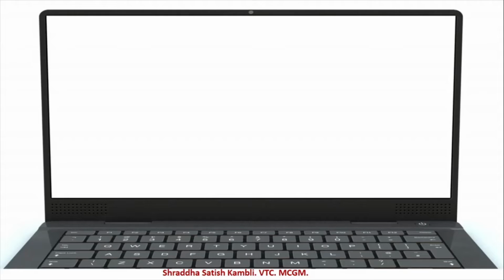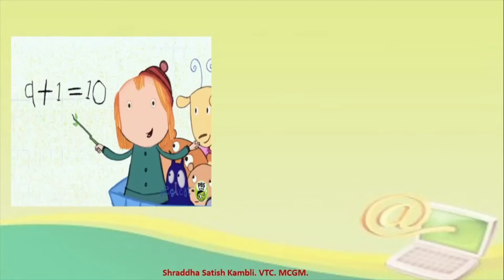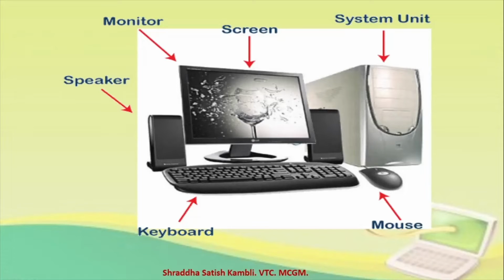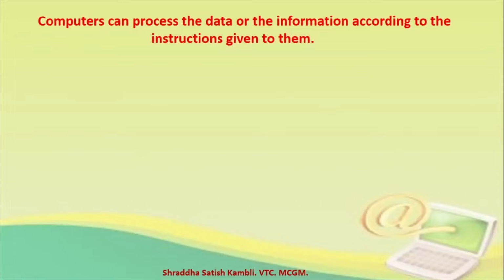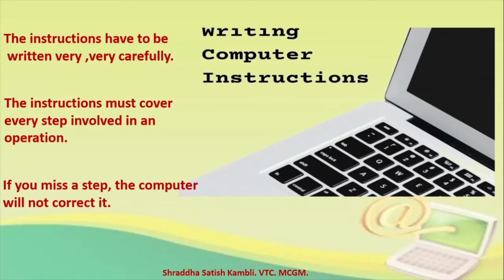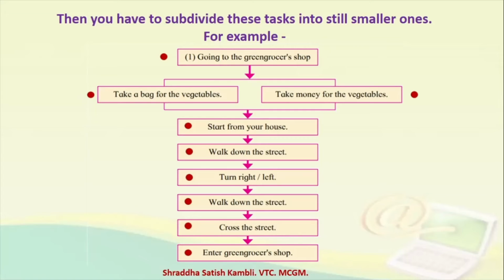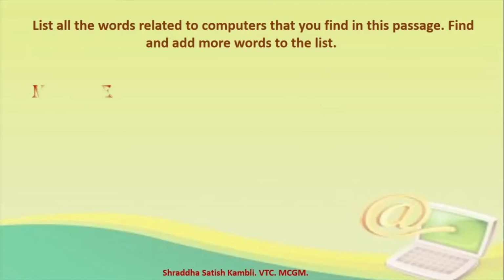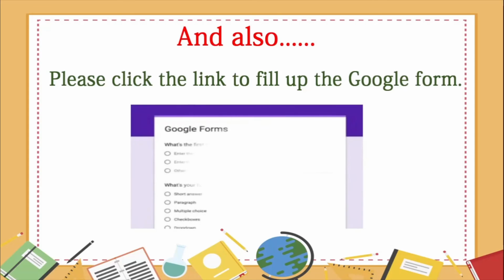Class 4 English L 23 Computers by BMC VTC Shraddha Satish Kambli .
Std . : 4th .
Subject : English .
Topic : 23 . Computers .
Teacher : Shraddha Satish Kambli .

Answer the following questions :
a . What are Computers ?
b . Can a computer think on it's own ?
c . What are programs ?